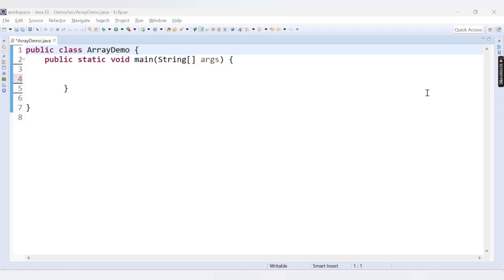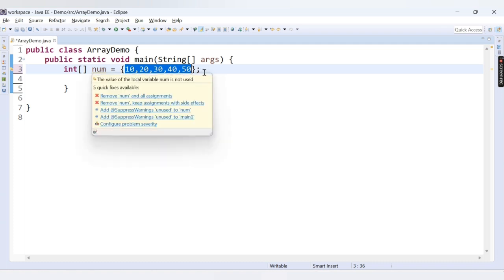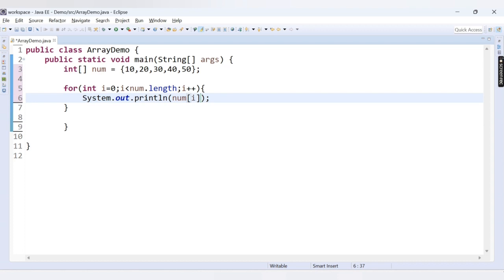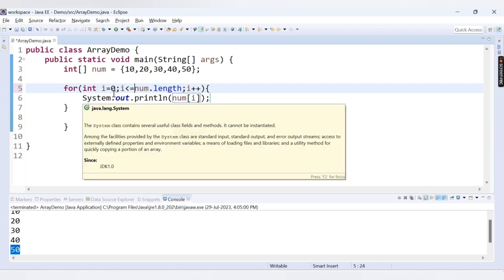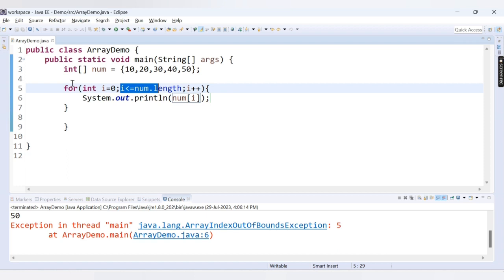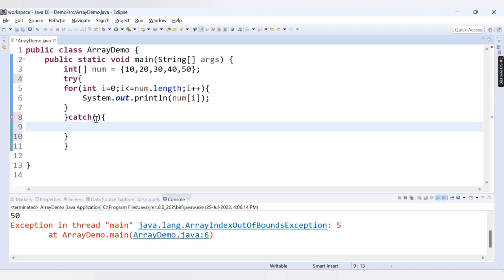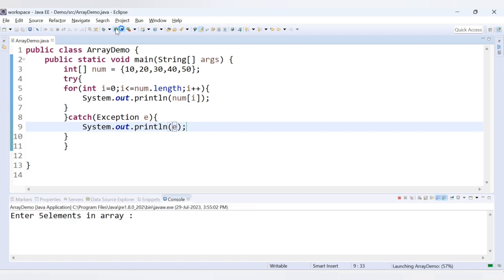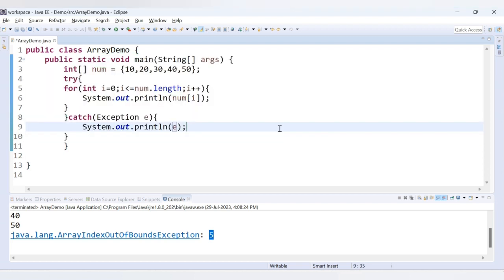Arrayindexoutofboundsexception solved |Java.lang.arrayindexoutofboundsexception | Exception Handling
Arrayindexoutofboundsexception solved |Java.lang.arrayindexoutofboundsexception | Exception Handling | Arrayindexoutofbound Exception In Java

Your Queries -
Java Interview Questions And Answers
Java.lang.arrayindexoutofboundsexception
what is array  in Java
How to declare array in Java
How to initialize array in Java
Array Input In Java
Array Input from user in Java
Array Input In Java Using Scanner
Array index out of bounds exception
Exception Handling In java
Array Basics